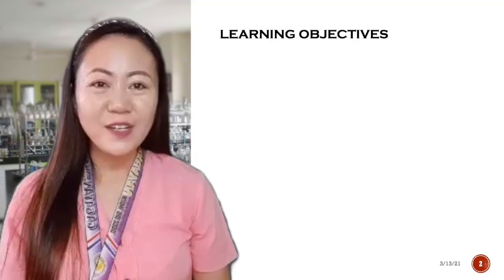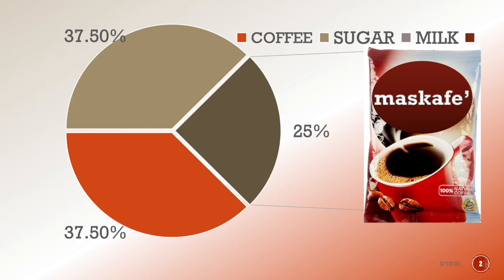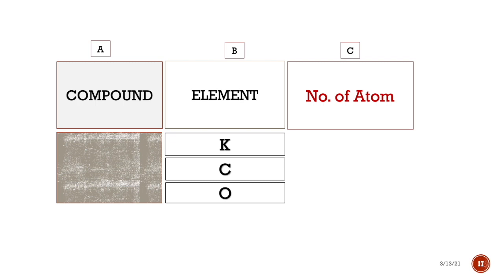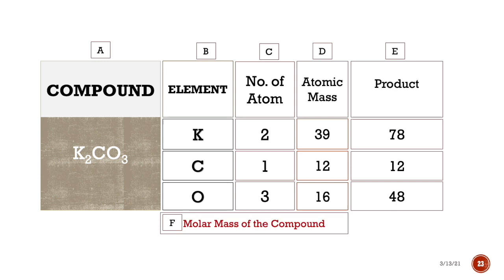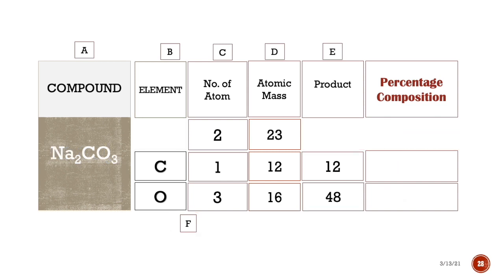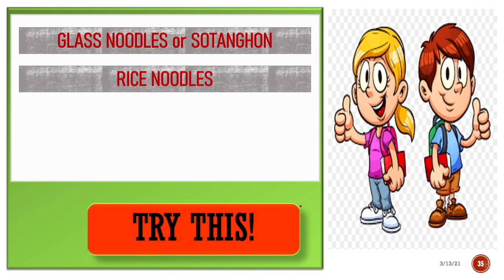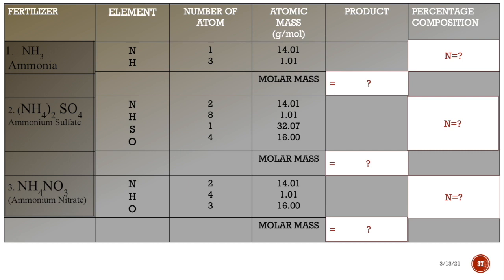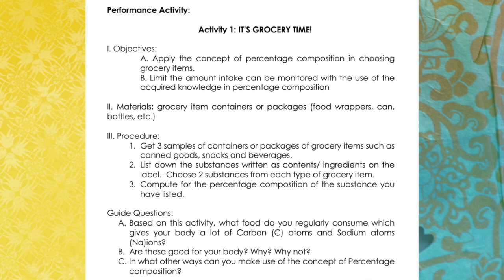Computing Percentage Composition of Compounds -Science 9